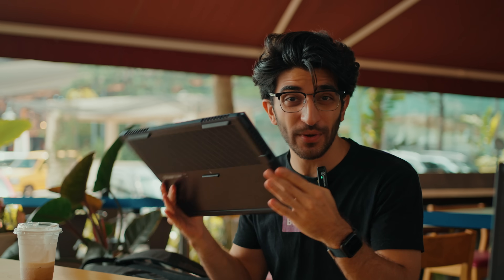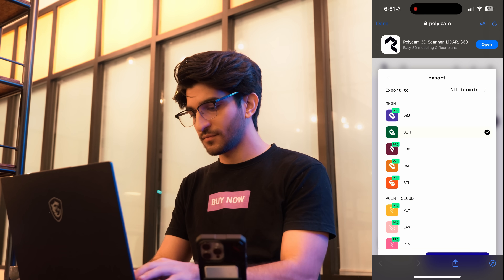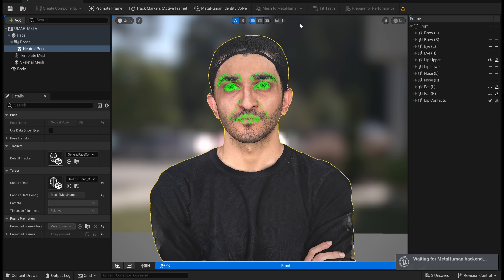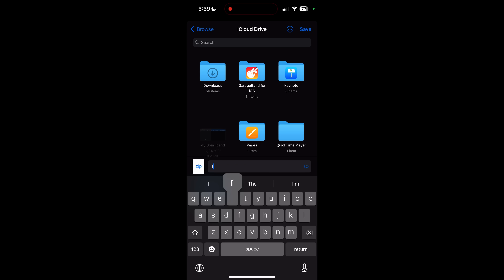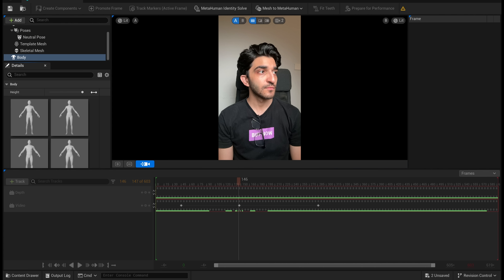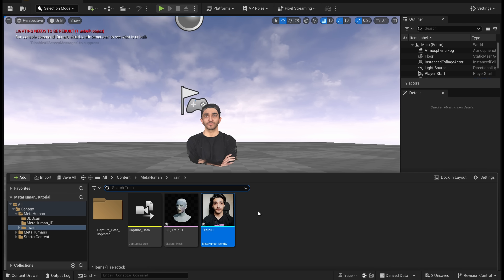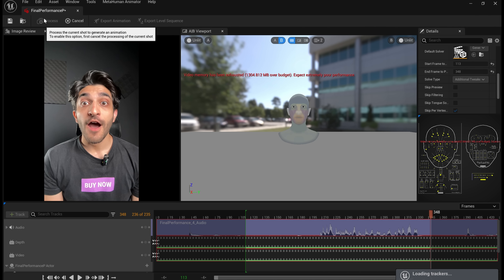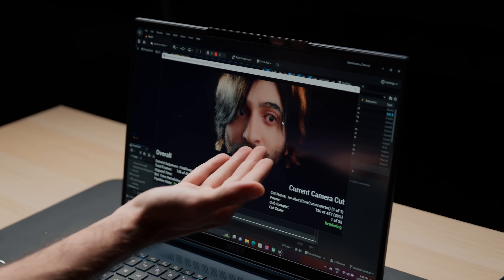HOW TO turn yourself into a METAHUMAN - MSI Stealth 16 Studio Laptop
In this video, we took up the challenge to turn Umar into a video game character Meta Human using Unreal Engine. The entire process was done using the MSI Stealth 16 Studio Laptop which is incredibly powerful for visual effects and graphically intensive softwares like After Effects and even 3D softwares like Unreal Engine!

The one Umar’s using in this video is the MSI Stealth 16 Studio powered by GeForce RTX™ 4060 Laptop GPU and Intel i7 CPU